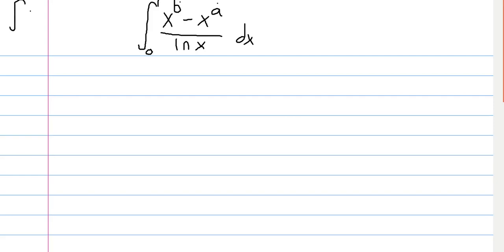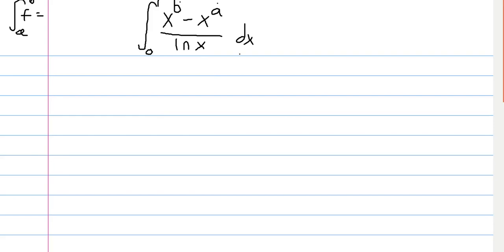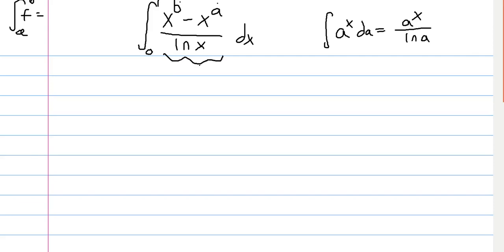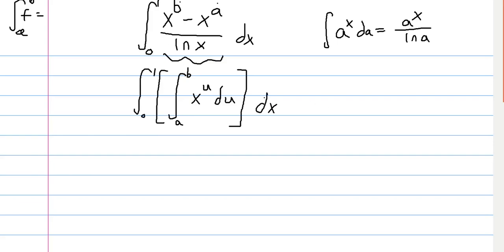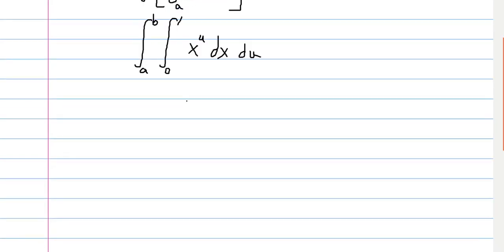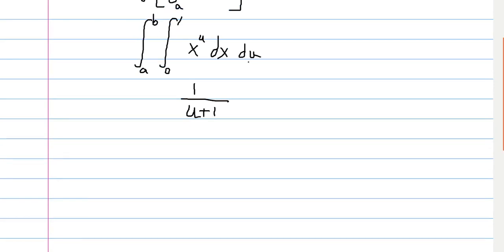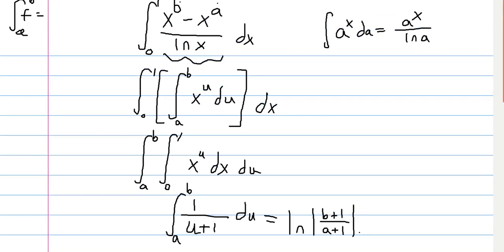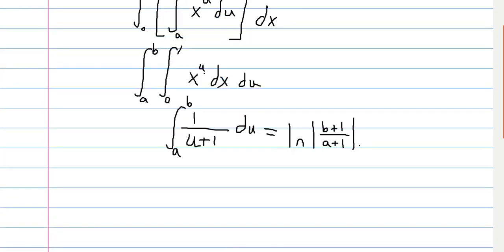Integration under the Integral sign - feat. Essentials of Math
Today Essentials of Math is going to be presenting you a technique called Integration under the integral sign! =)

Please leave your constructive criticism in the comments, everyone's giving it their best! =)